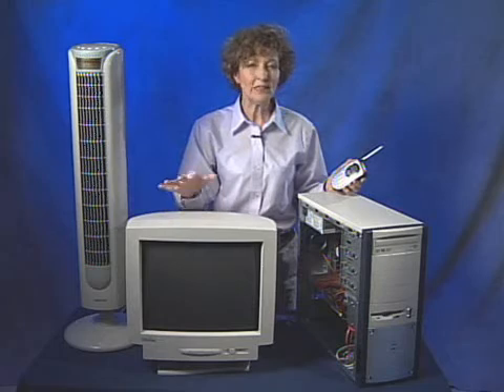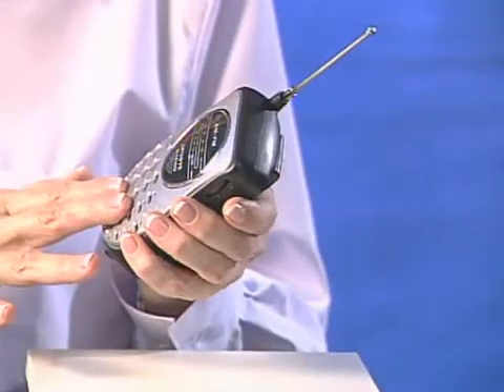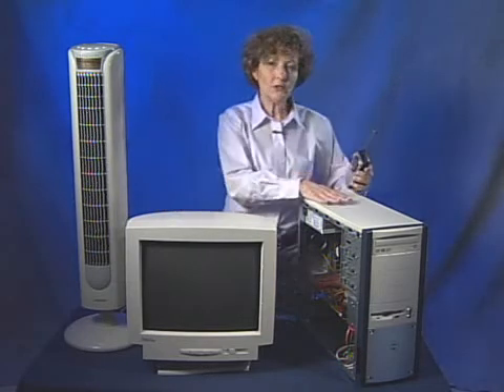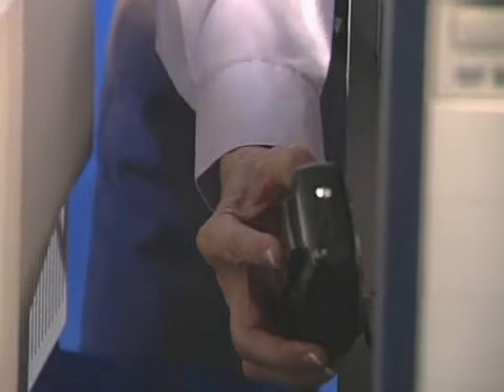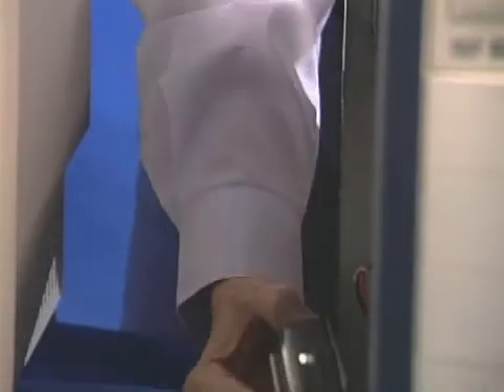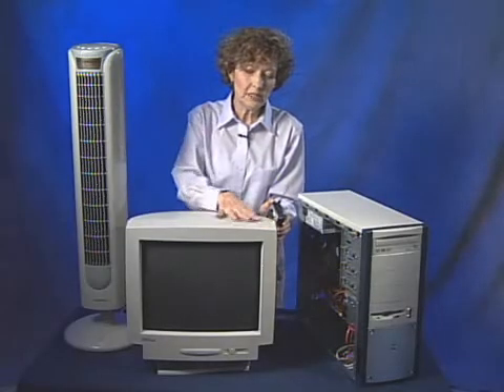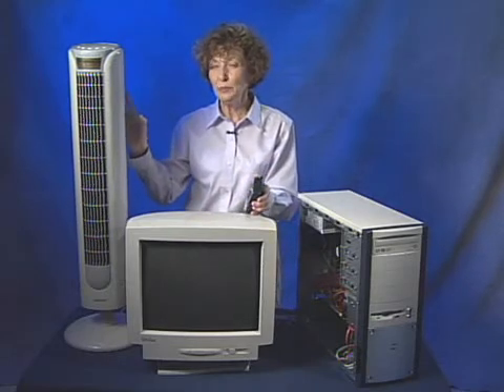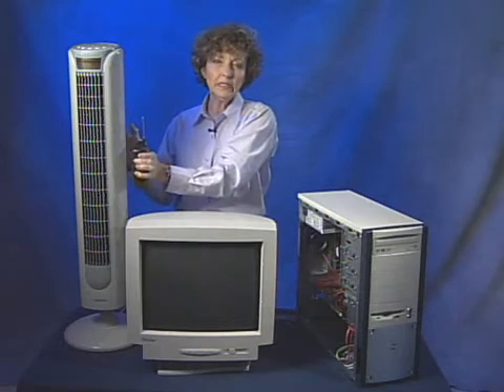Testing For EMI A+ 13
A+ Examination